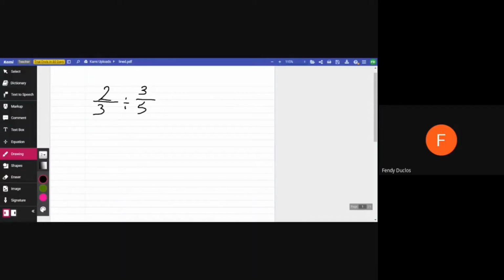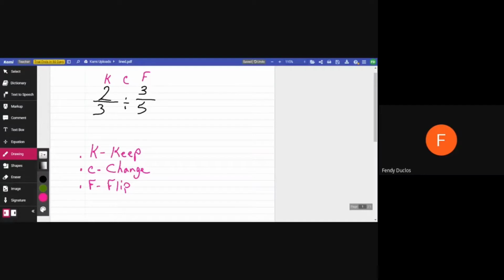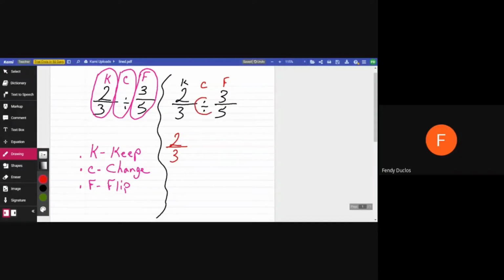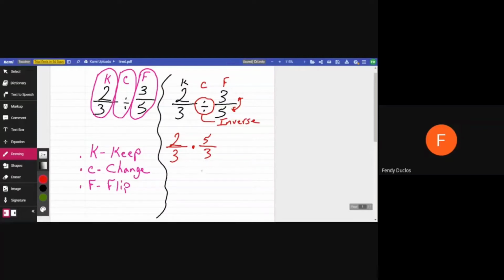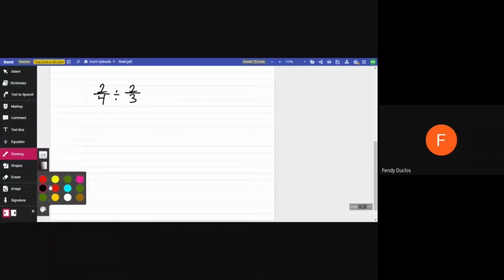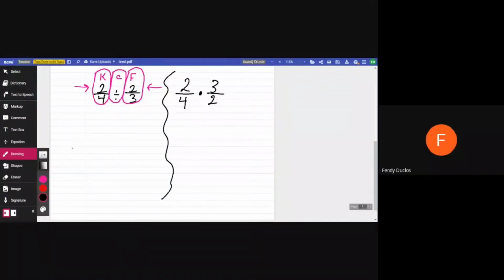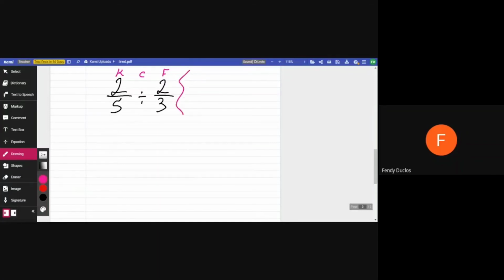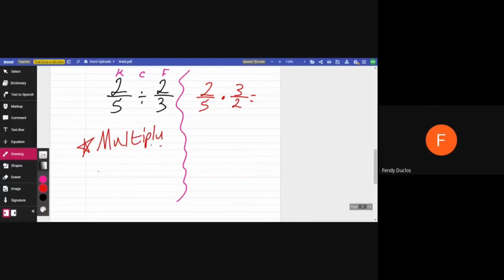Dividing Fractions by Fractions Video A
Mr. D teaches how to divide Fractions by Fractions using KCF acronym.